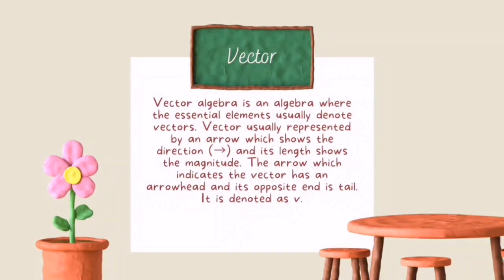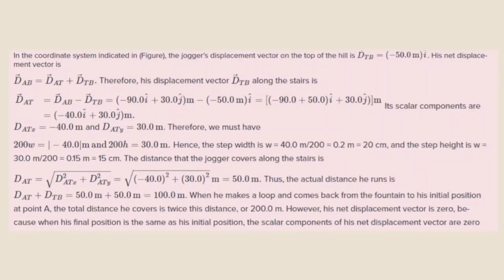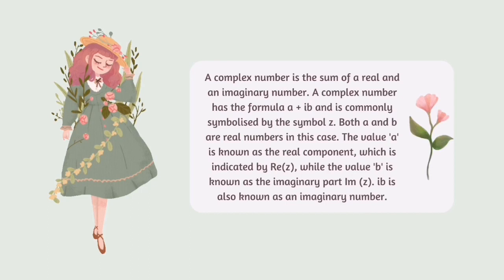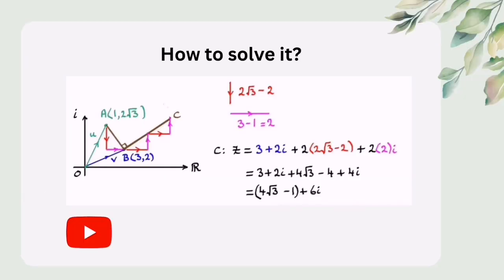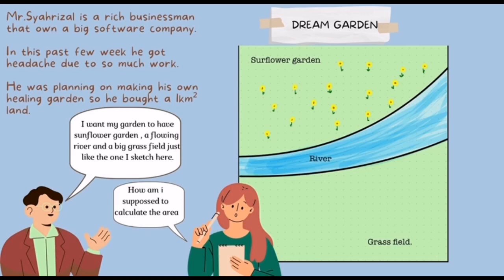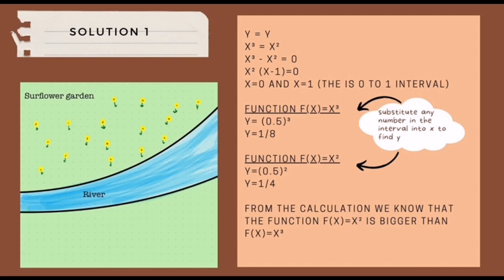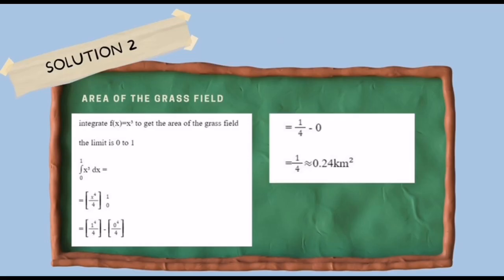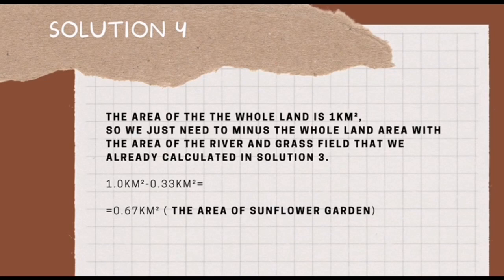MTK3043 SESSION 2022/2023 THE APPLICATION OF VECTOR, MATRICES AND DIFFERENTIATION IN REAL LIFE